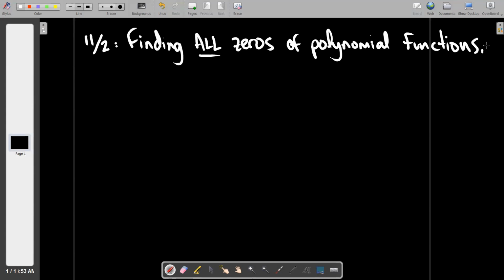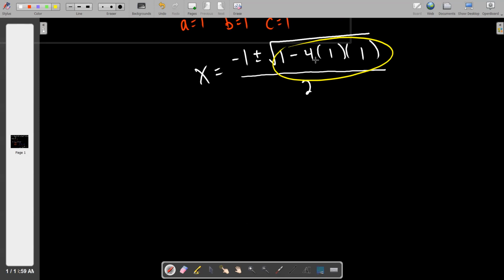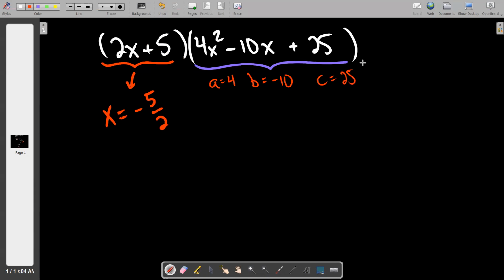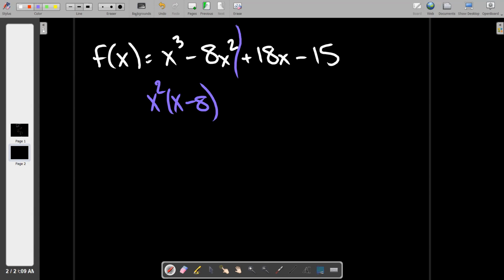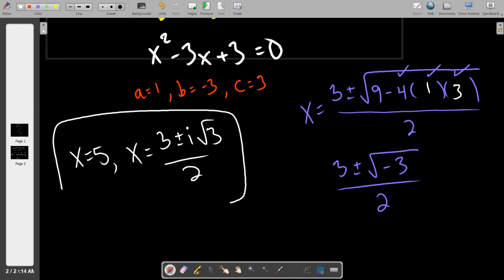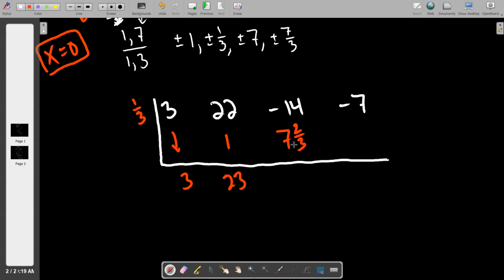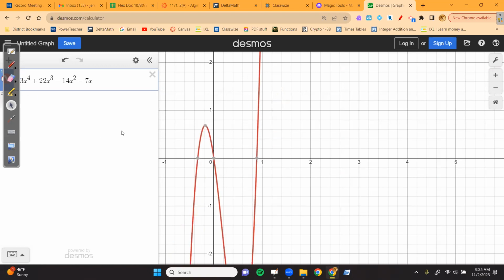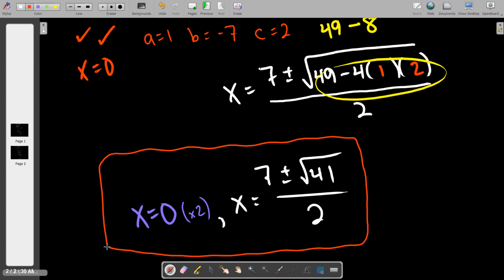Finding ALL Zeros of a Polynomial Function